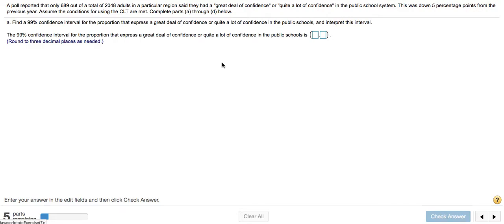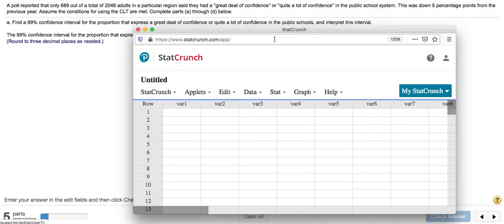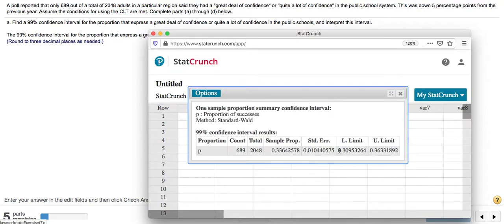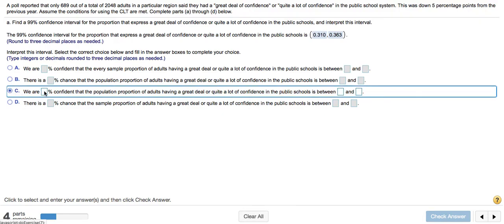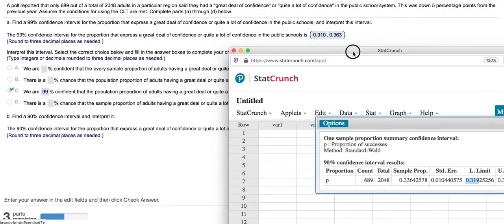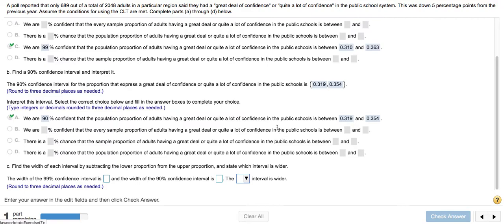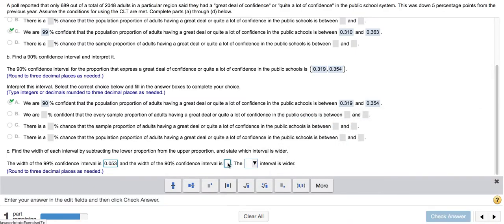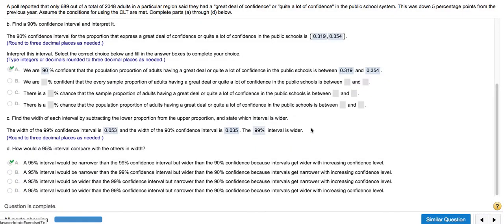Homework 7.4 Question 7